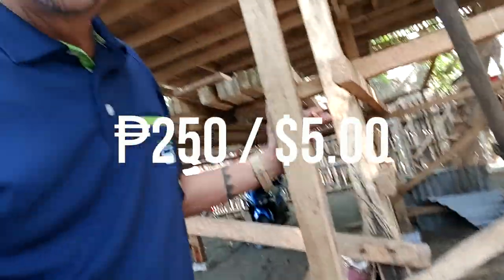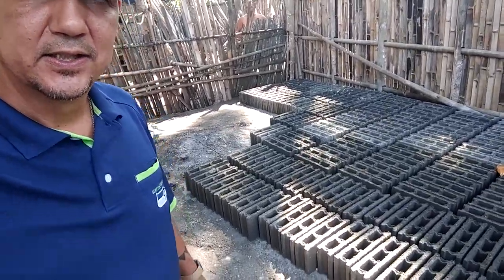Building a Beach House in the Philippines Part 10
We had a game plan, but accidents happen. Our carpenter had an accident at his regular job that ended him up at the hospital. The doctor required him to rest for at least a month that hinders him to continue working for our beach house for the time being.

We do have a backup plan for a different carpenter, and we are hoping he can start sometime this week. We had 200 hollow blocks made from the four extra sacks of cement that needed to be used before they turn into rocks. We also had approximately 3-4 yards of gravel delivered (100 sacks) by 5 men.

We hope to have some better progress for you in our next beach house upload, and will wait to upload when there is significant changes in the future.

We really appreciate your support and for following along!

--- f i n d   u s   o  n   s o c i a l   m e d i a ! ---